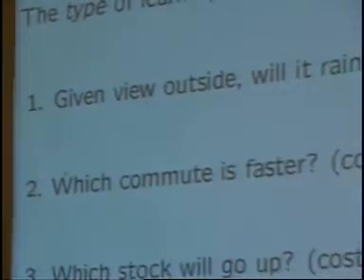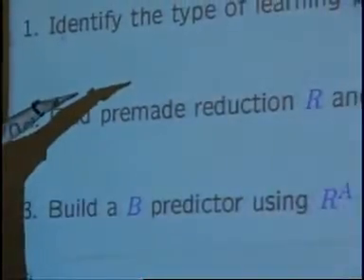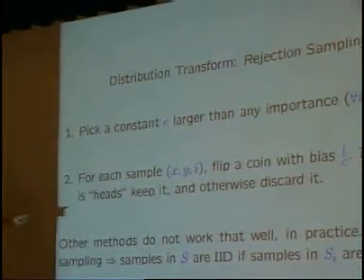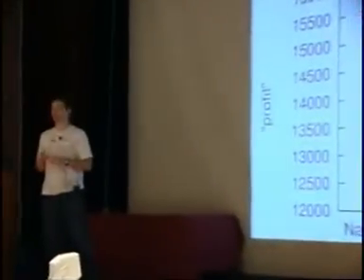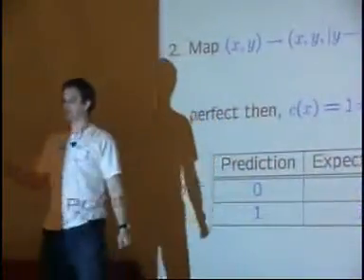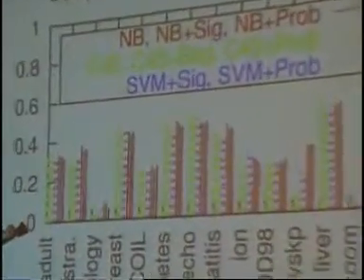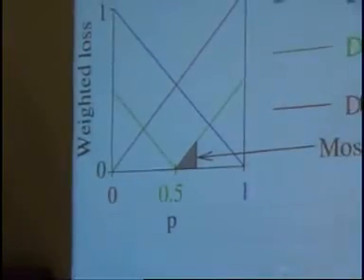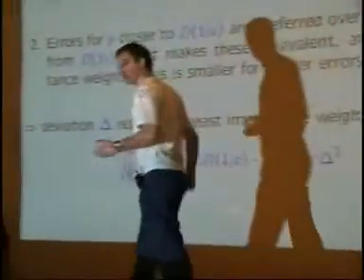Lecture 1 - Tutorial on ML Reductions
Langford, TTIC
MLSS 2005, Chicago
Copyright @ VideoLectures.net